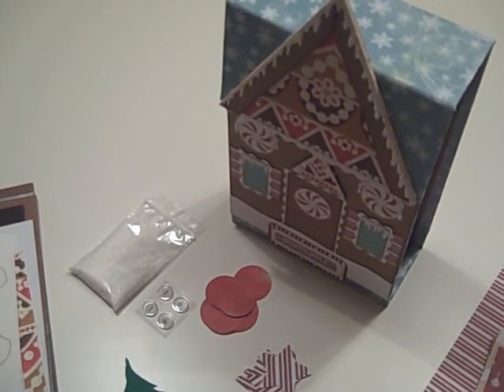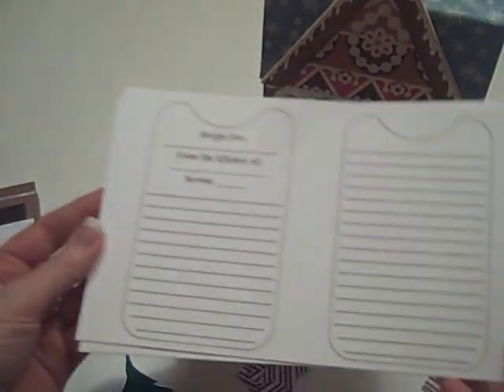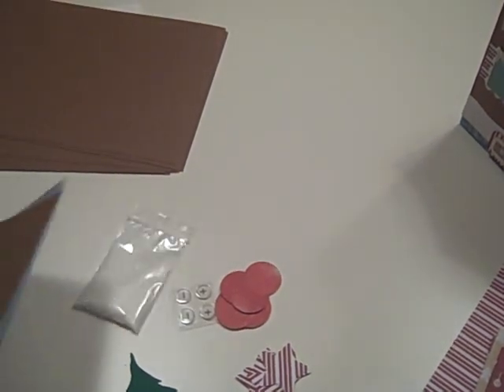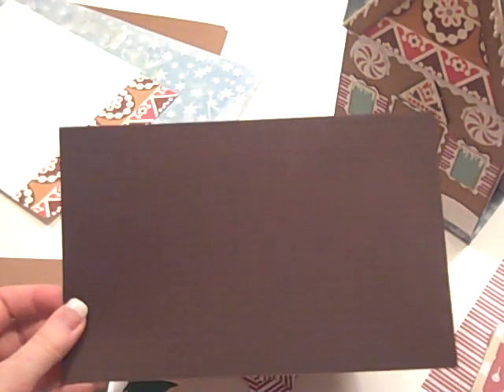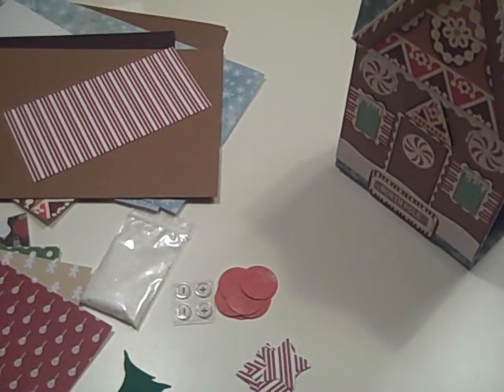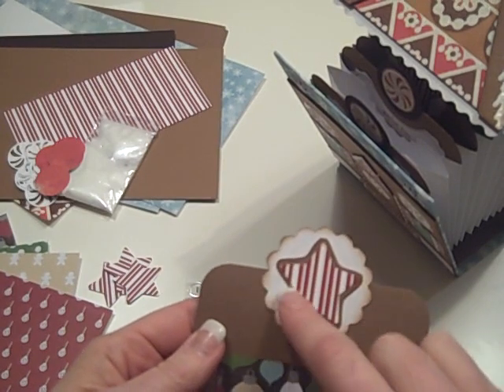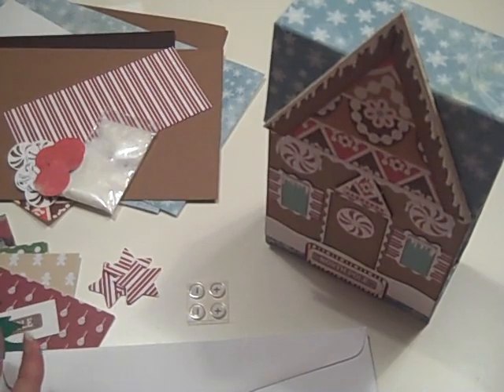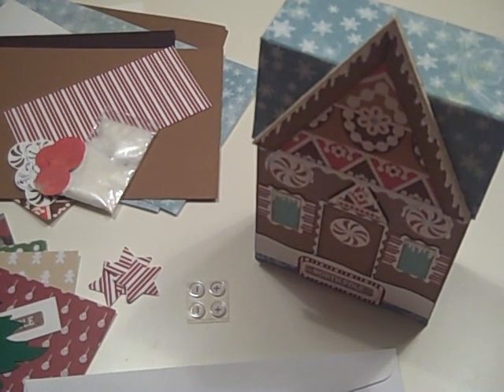Gingerbread House Recipe Box kit